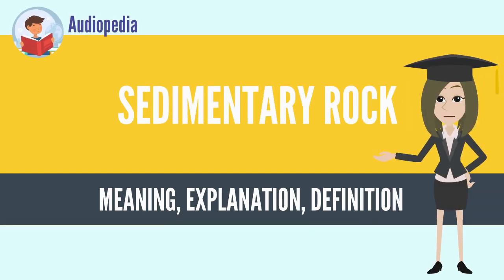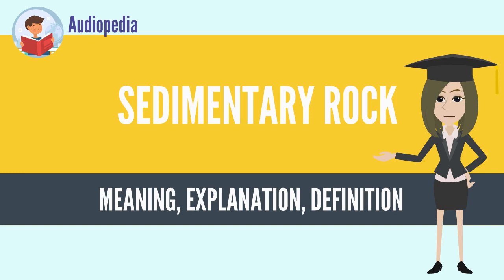What Is SEDIMENTARY ROCK? SEDIMENTARY ROCK Definition & Meaning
What is SEDIMENTARY ROCK, What does SEDIMENTARY ROCK mean, SEDIMENTARY ROCK meaning, SEDIMENTARY ROCK definition, SEDIMENTARY ROCK explanation

Sedimentary rocks are types of rock that are formed by the deposition and subsequent cementation of mineral or organic particles on the floor of oceans or other bodies of water at the Earth's surface. Sedimentation is the collective name for processes that cause these particles to settle in place. The particles that form a sedimentary rock are called sediment, and may be composed of geological detritus (minerals) or biological detritus (organic matter). Before being deposited, the geological detritus was formed by weathering and erosion from the source area, and then transported to the place of deposition by water, wind, ice, mass movement or glaciers, which are called agents of denudation. Biological detritus was formed by bodies and parts (mainly shells) of dead aquatic organisms, as well as their fecal mass, suspended in water and slowly piling up on the floor of water bodies (marine snow). Sedimentation may also occur as dissolved minerals precipitate from water solution.

The sedimentary rock cover of the continents of the Earth's crust is extensive (73% of the Earth's current land surface[1]), but the total contribution of sedimentary rocks is estimated to be only 8% of the total volume of the crust.[2] Sedimentary rocks are only a thin veneer over a crust consisting mainly of igneous and metamorphic rocks. Sedimentary rocks are deposited in layers as strata, forming a structure called bedding. The study of sedimentary rocks and rock strata provides information about the subsurface that is useful for civil engineering, for example in the construction of roads, houses, tunnels, canals or other structures. Sedimentary rocks are also important sources of natural resources like coal, fossil fuels, drinking water or ores.

The study of the sequence of sedimentary rock strata is the main source for an understanding of the Earth's history, including palaeogeography, paleoclimatology and the history of life. The scientific discipline that studies the properties and origin of sedimentary rocks is called sedimentology. Sedimentology is part of both geology and physical geography and overlaps partly with other disciplines in the Earth sciences, such as pedology, geomorphology, geochemistry and structural geology. Sedimentary rocks have also been found on Mars.
Source: Wikipedia.org